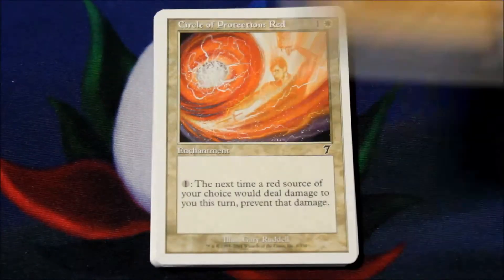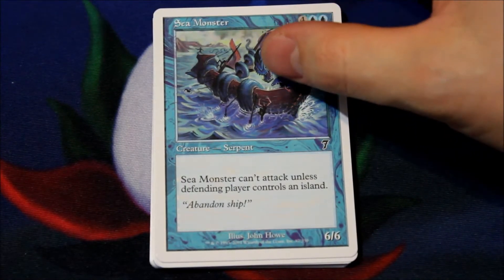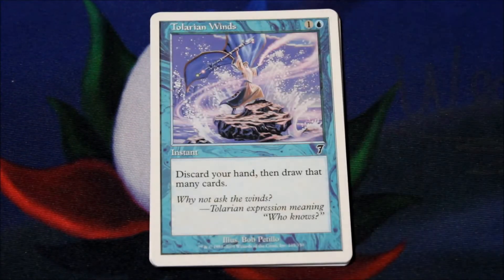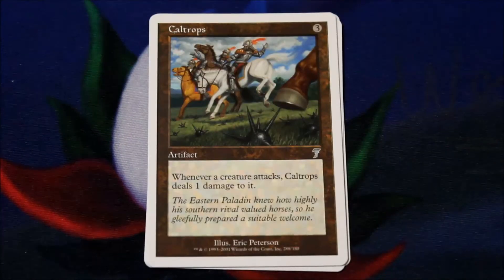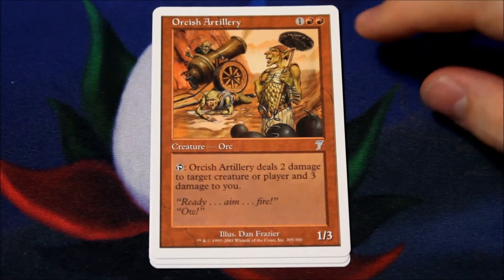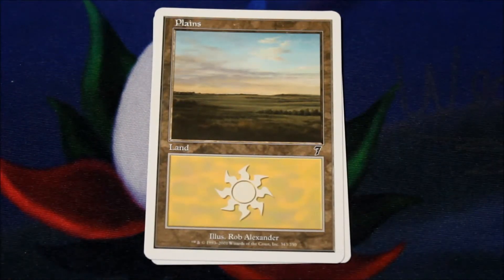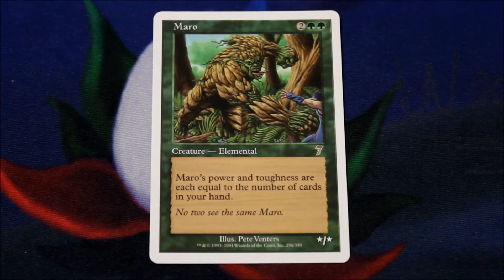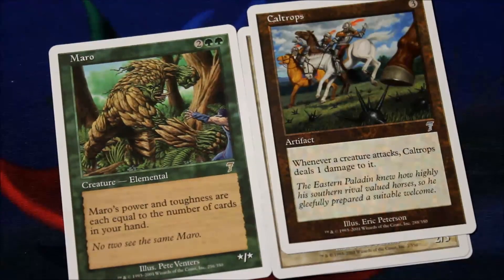MTG - 7th Edition Booster Pack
Foils are the biggest chase. We should hope to land a beautiful 7th ed. BoP!